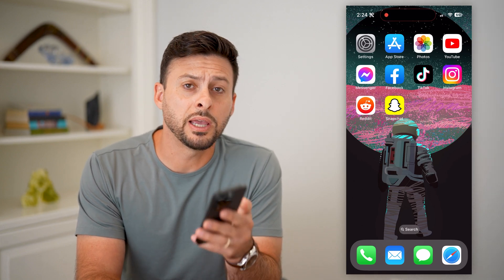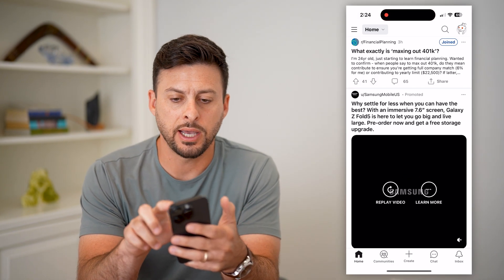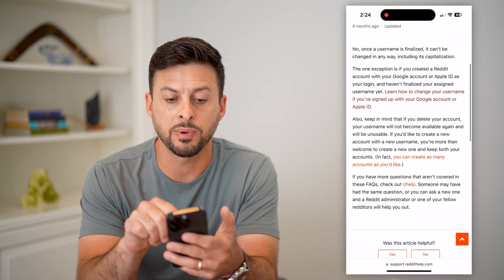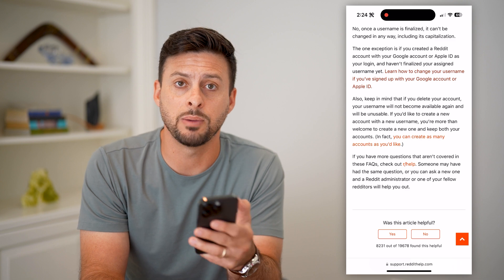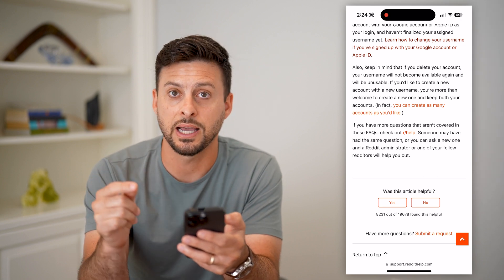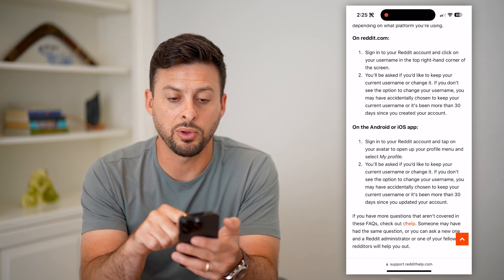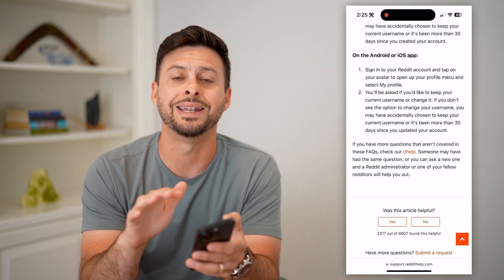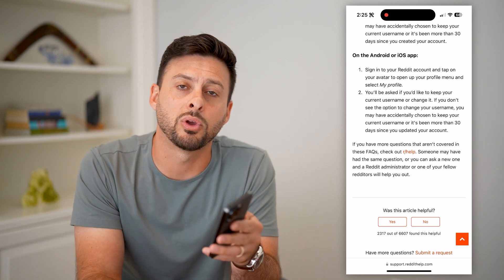How To Change Username On Reddit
Let's change your Reddit username if you don't like the one you initially chose or you never set a username on your phone or computer.